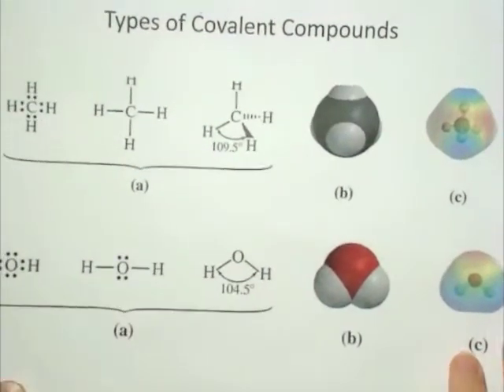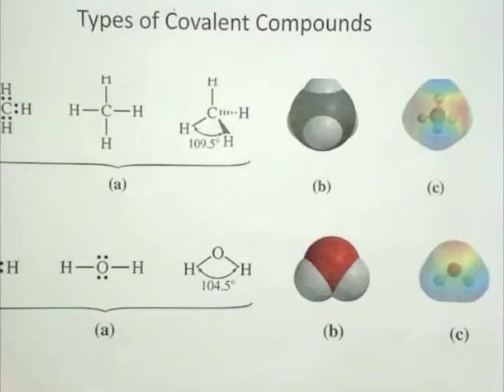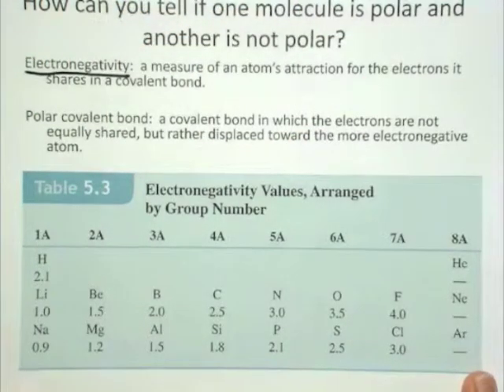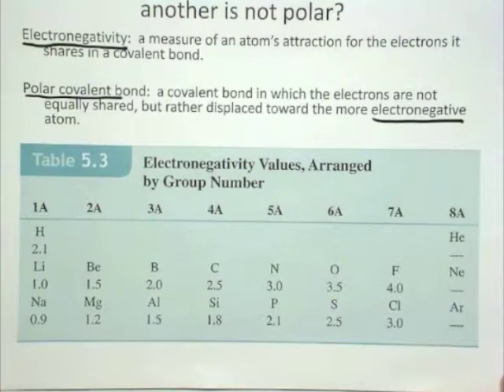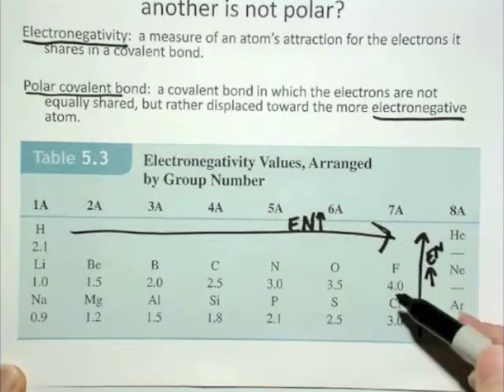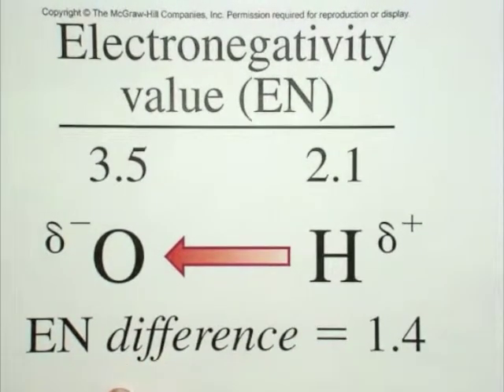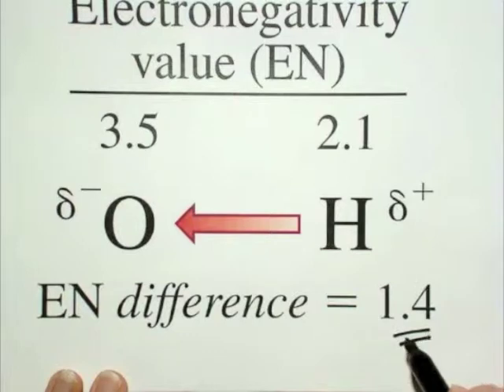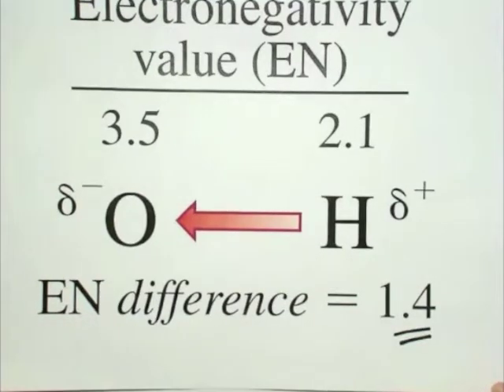CIC305 Polarity Pt. 1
polar bonds, electronegativity